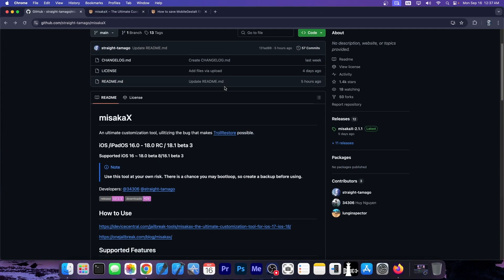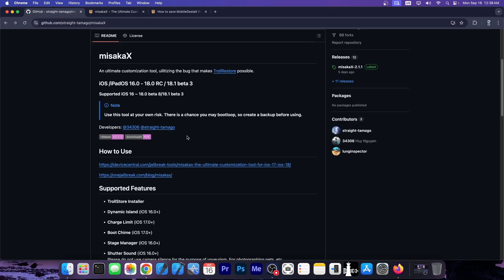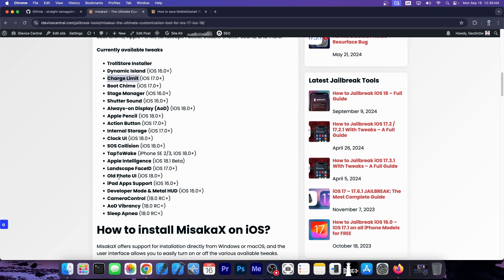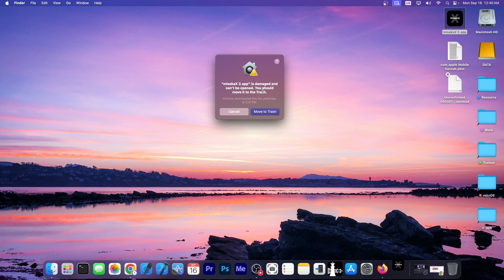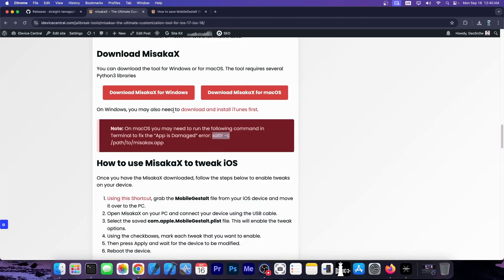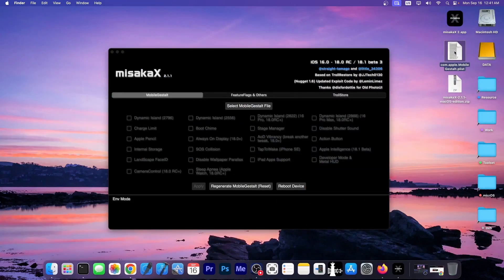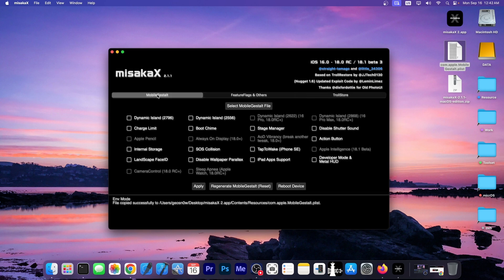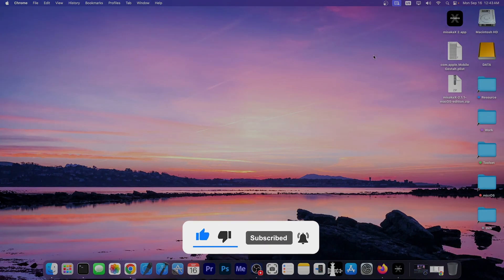iOS 17.0 - 17.6.1 / 18 ALL DEVICES Jailbreak: MisakaX RELEASED! Enable Tweaks & Features!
▶ Best Way to Downgrade/Update iOS 18 to iOS 17 just 1 Click. It also can Fix All iOS Bugs and Problems, such as stuck on Apple logo, black screen of death, won't turn on without data loss

In today's video, we're discussing the release of MisakaX, a tool that allows you to easily customize your iOS device, enable hidden features, and even install TrollStore. The tool supports all devices, including the newer ones, on iOS 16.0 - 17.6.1 as well as iOS 18 betas. You can use MisakaX to enable Boot Chime, Stage Manager, Dynamic Island, old Photos app UI on iOS 18, etc.

~ GeoSn0w